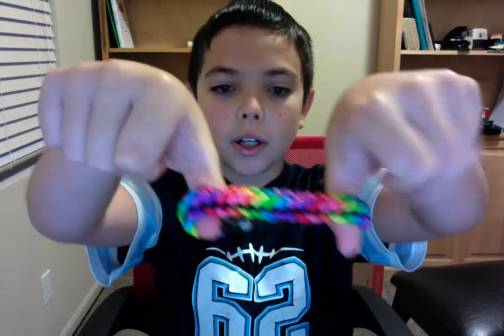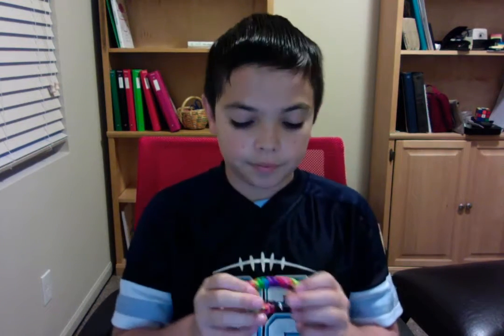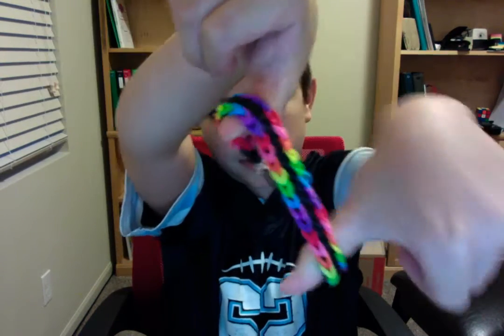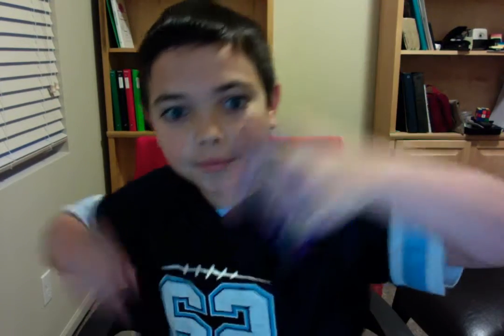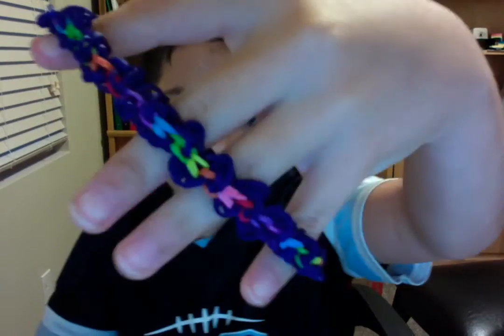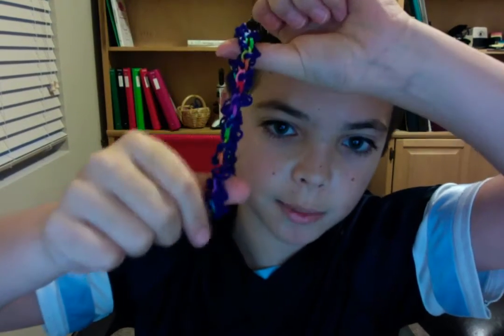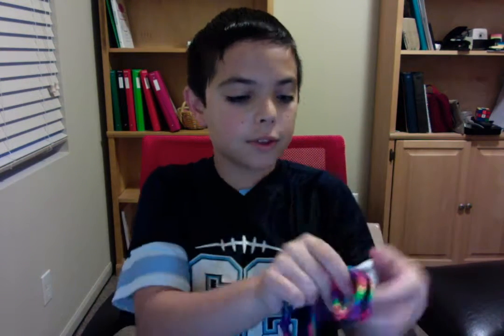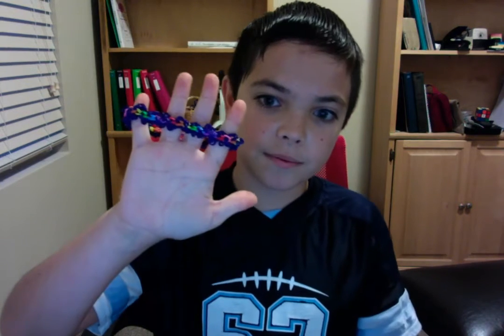Redstone Maniac's Bands | Bracelet News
5 likes = 1st bracelet       10 likes = 2nd bracelet